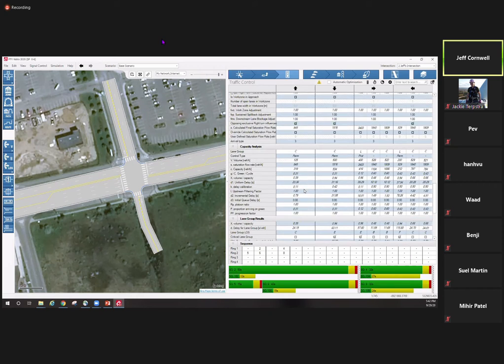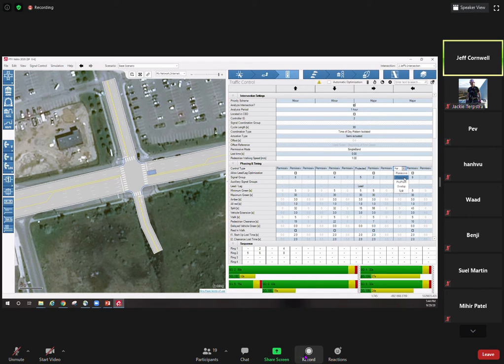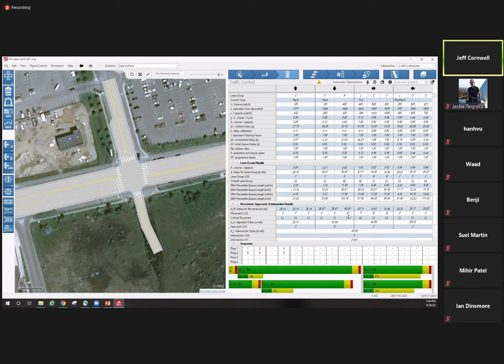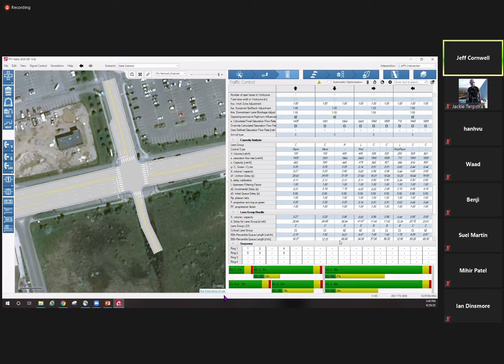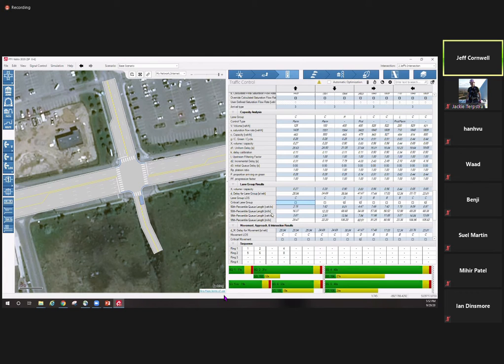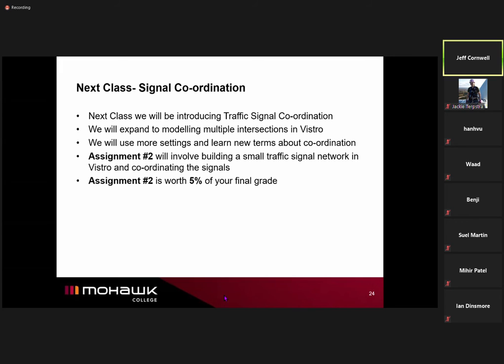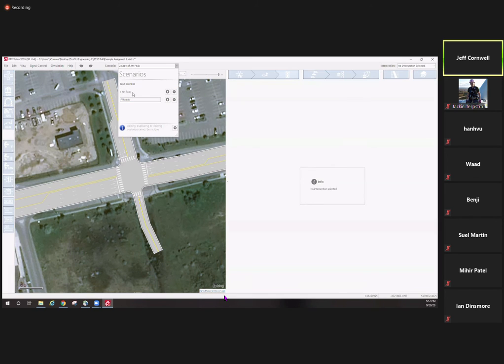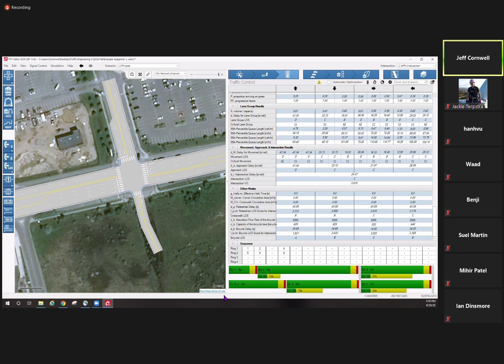Traffic Engineering C Lecture 3 Part 3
Fall 2020 Class Lectures